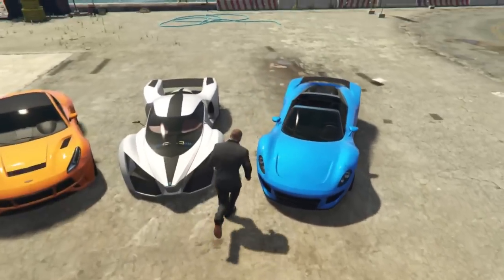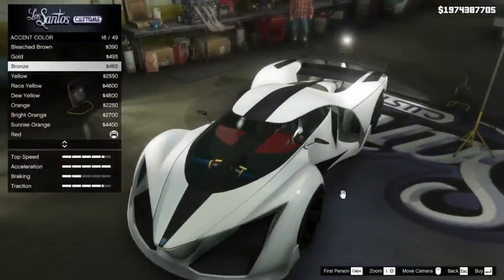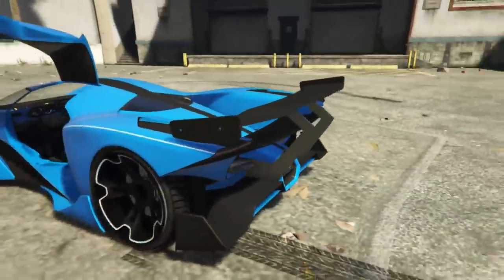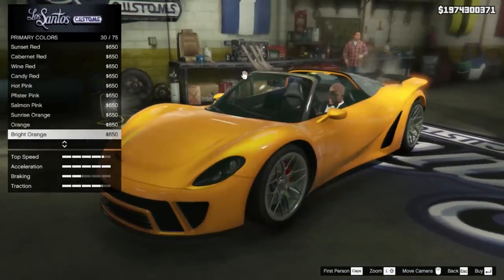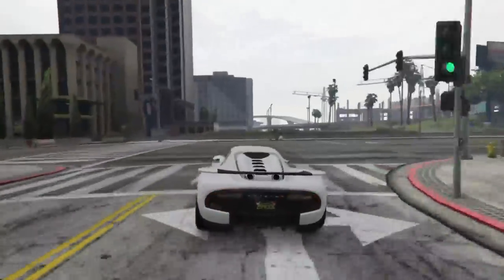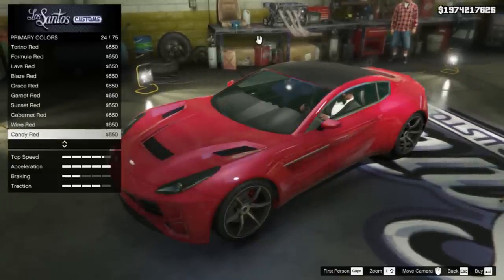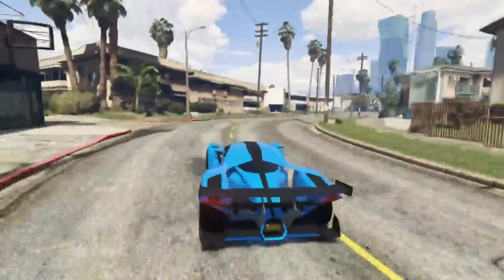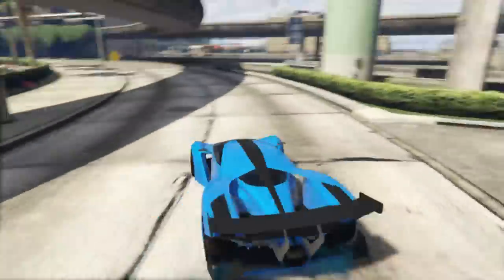GTA 5 Online 3 NEW SECRET CARS "Prototipo, Pfister 811 & Seven70" GAMEPLAY (GTA 5 Finance & Felony)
GTA 5 Online 3 NEW Secret Cars in the Finance & Felony Update!